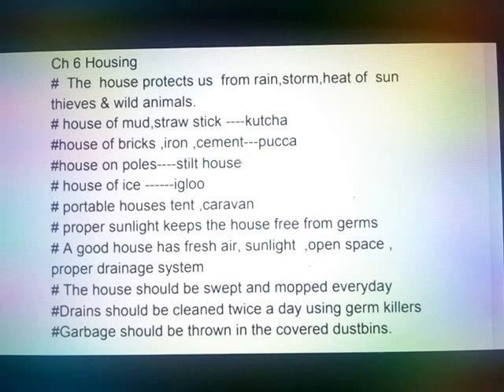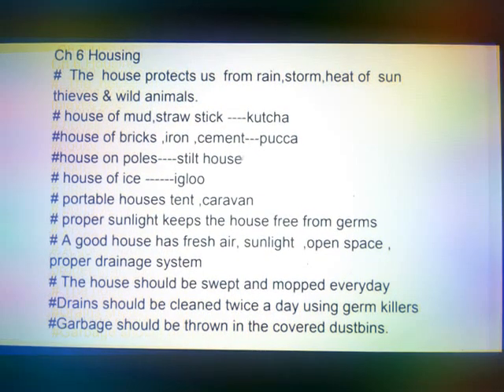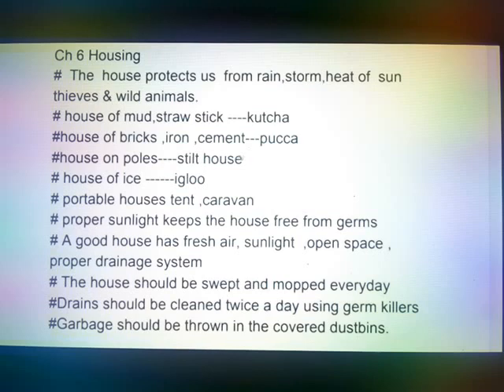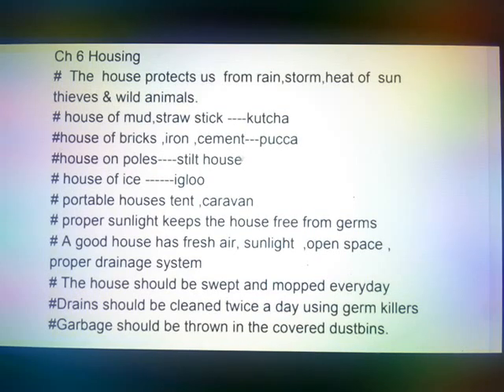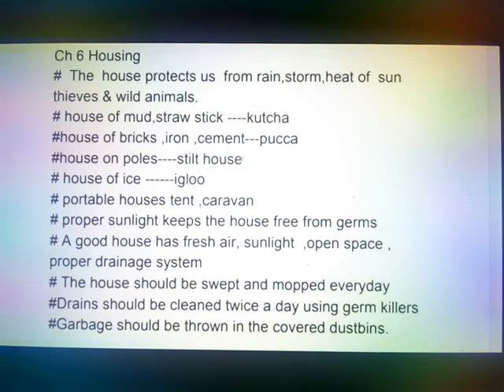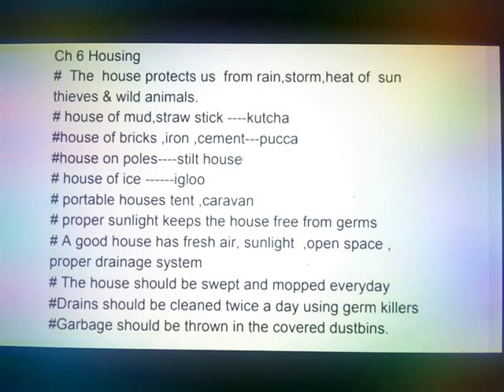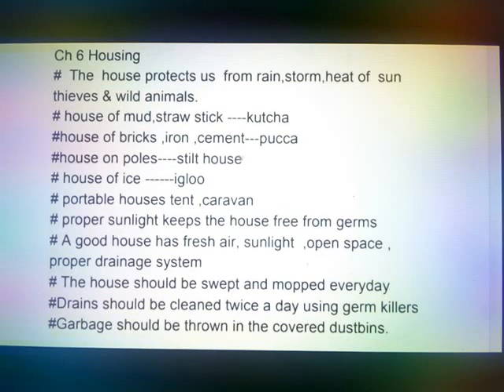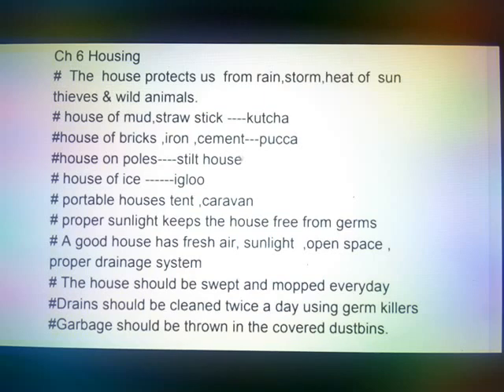Class-3 Ch-6 Housing sience life today Prachi by Nipun 👍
Rishu